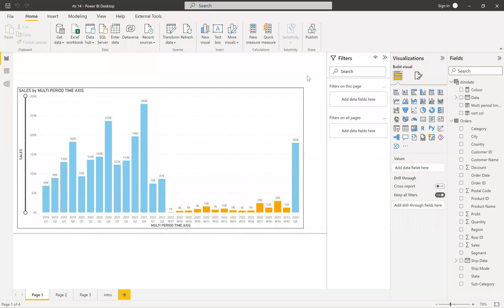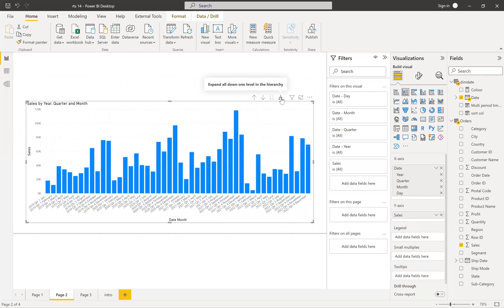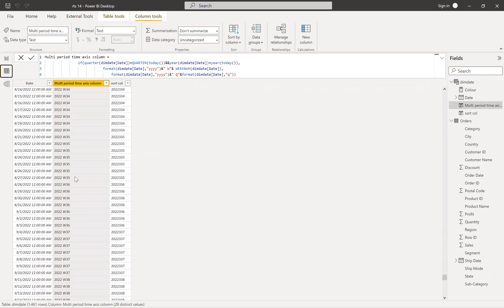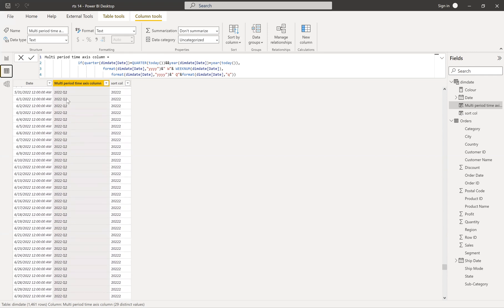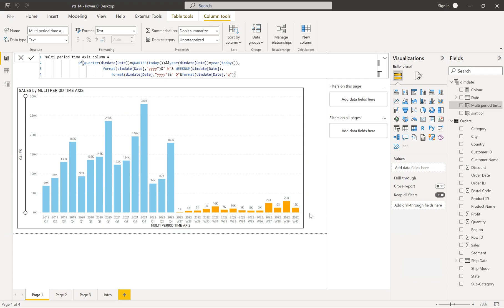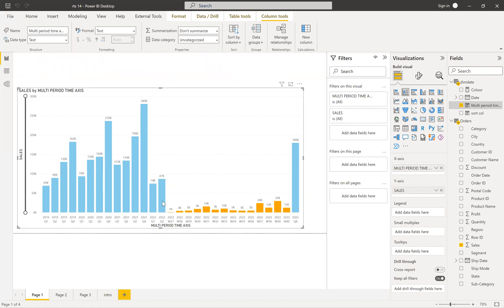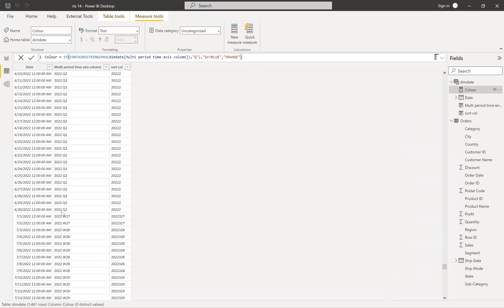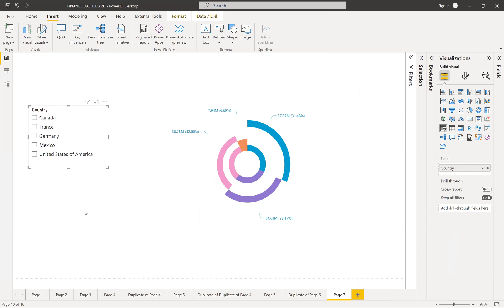SALES BY MULTI PERIOD TIME AXIS || POWER BI REAL TIME SCENARIO 14 || DAX ||POWERBI REAL TIME EXAMPLE